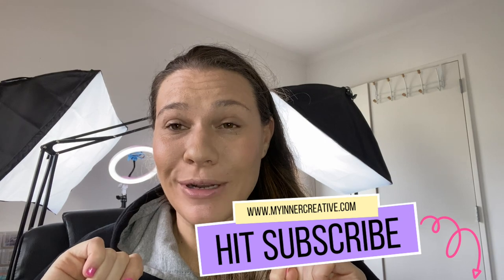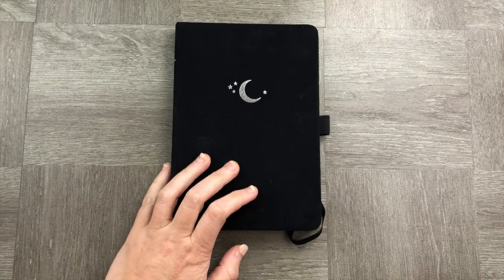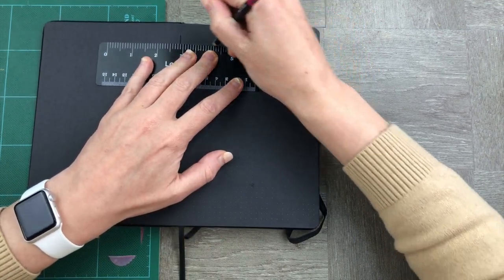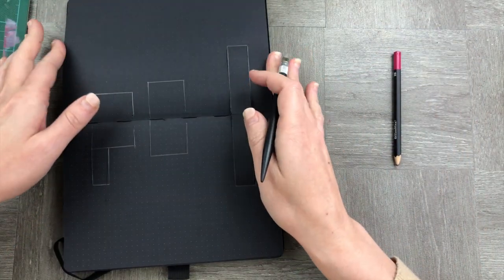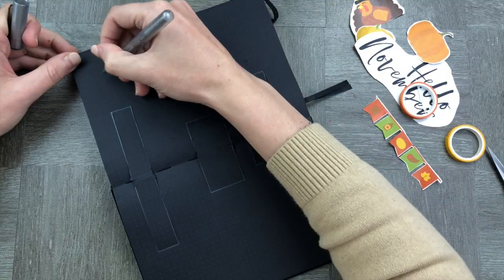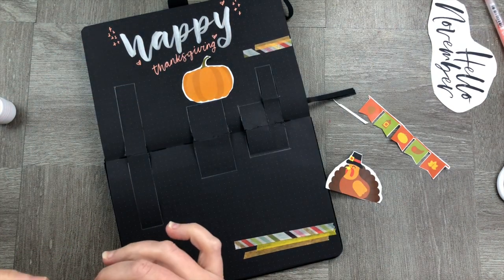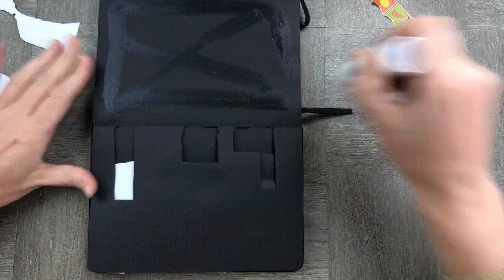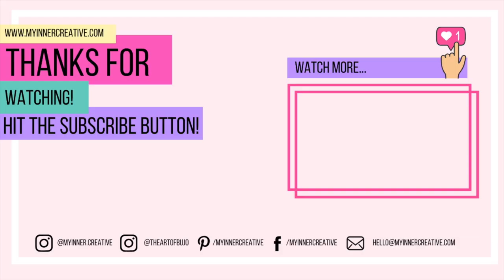Thanksgiving pop up bullet journal page idea - November Bullet Journal Idea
I want to start off by saying - I am grateful to every single one of our subscribers. I get so much joy from doing this channel and seeing everyones recreations over at theartofbujo!

In the comments I would love to hear what you are grateful for!

Today we are going in with something a little different for a November and Thanksgiving bullet journal theme, this fun idea is a *POP UP* welcome page!

It is really simple to make a pop up card in your bullet journal and today I take you through some of the steps to be able to do this. Now, there is also a free printable as part of this for you to print and cut out